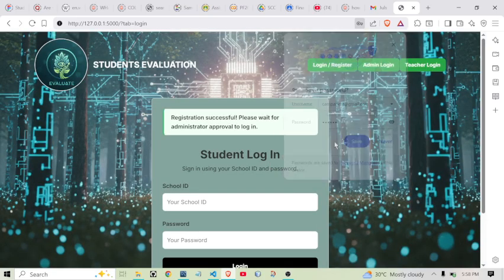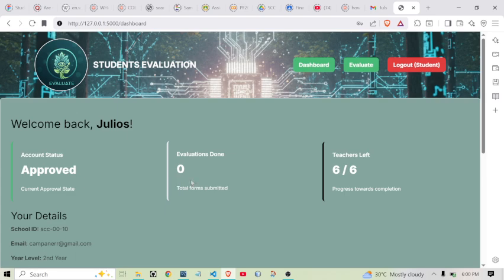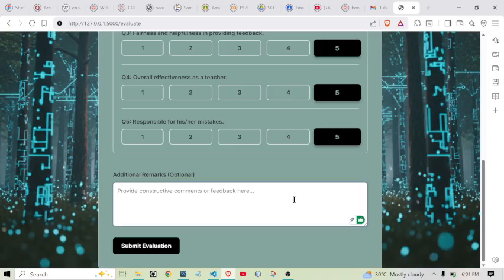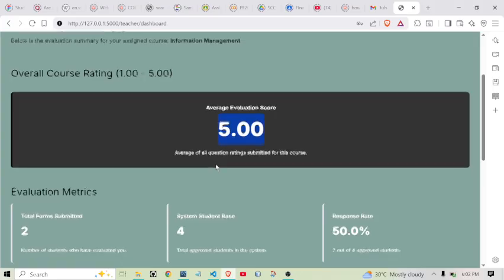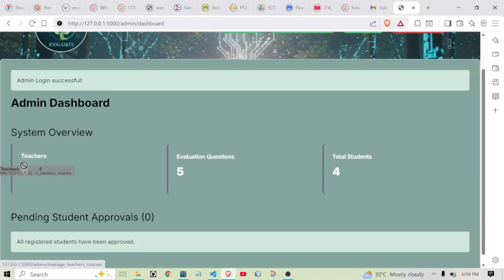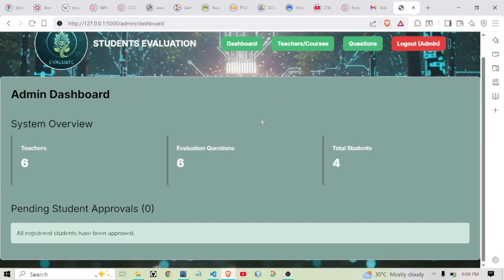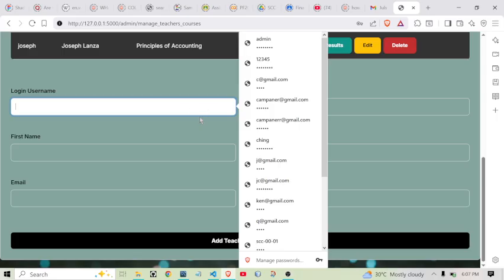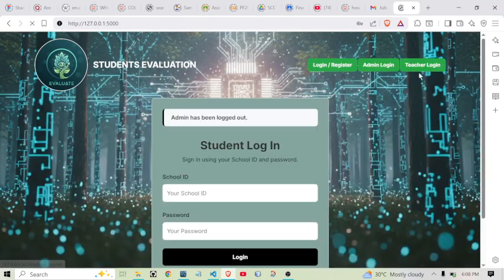Simple Website using python, sql, jinja, html, css, and js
Not Complete Web around 90% of completion pa